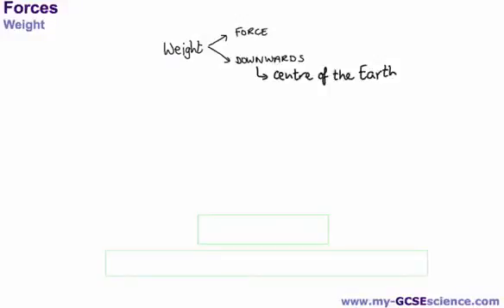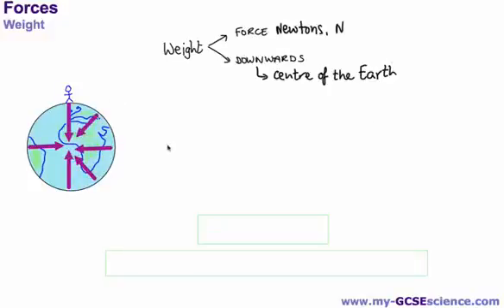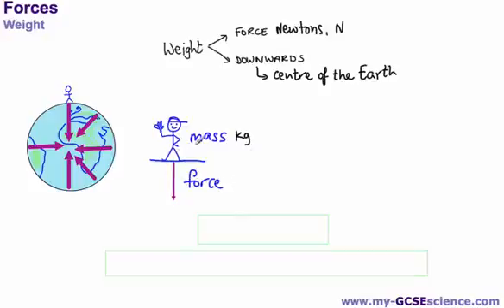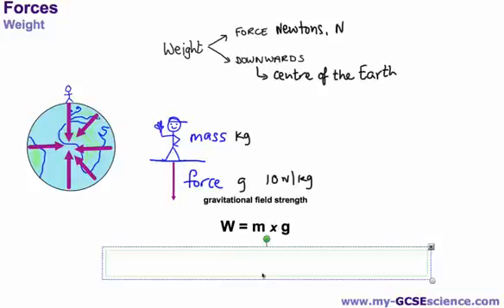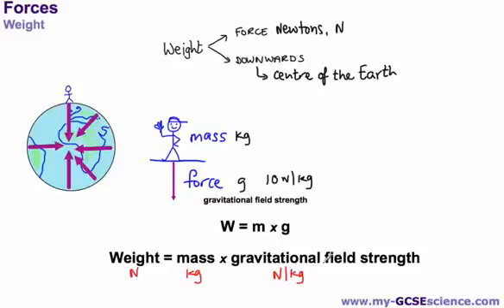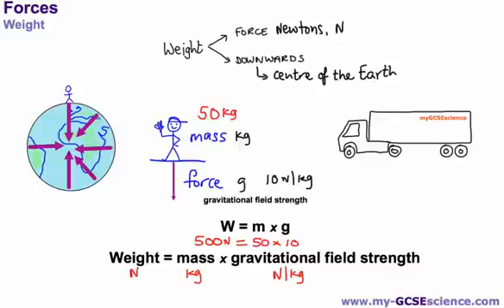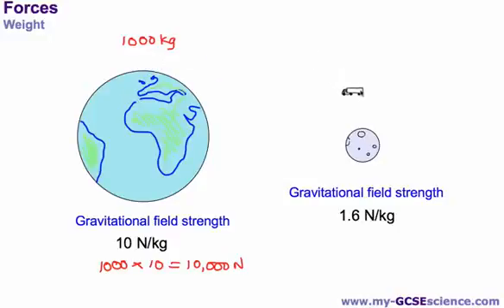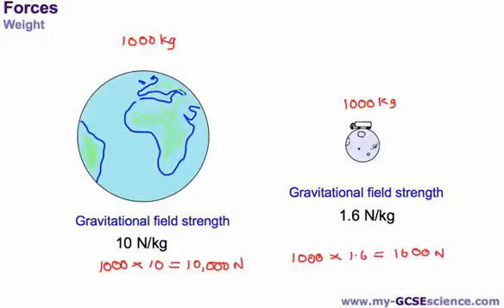P2 Weight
Description